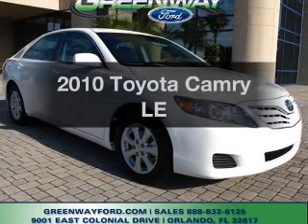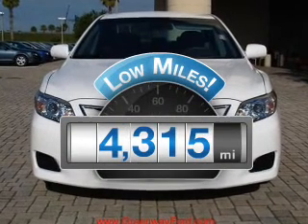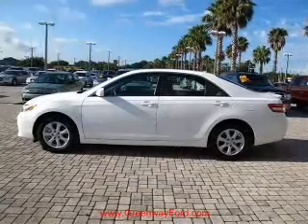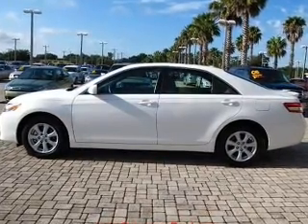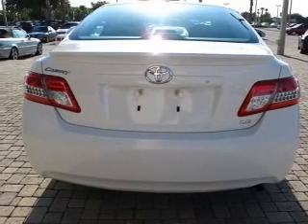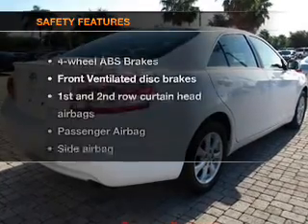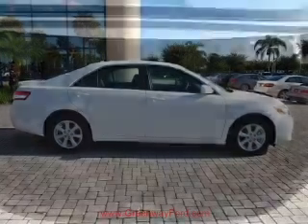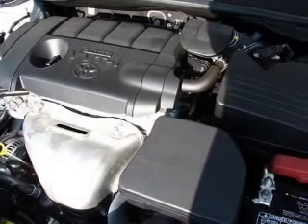2010 Toyota Camry - Orlando FL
Year: 2010
Make: Toyota
Model: Camry
Trim: LE
Engine: 2.5 liter inline 4 cylinder 16 valve
Transmission: 6-Speed Automatic
Color: White
Mileage: 4315
Address:
9001 E Colonial Dr